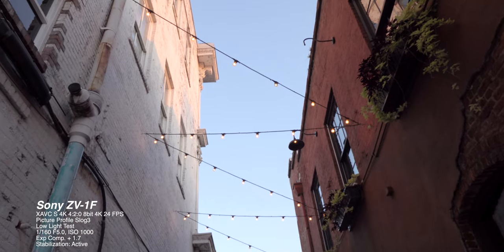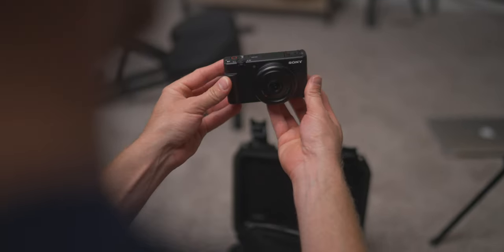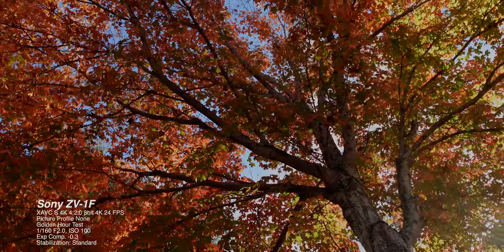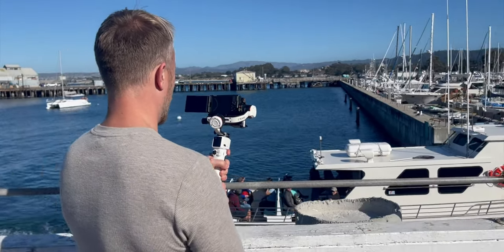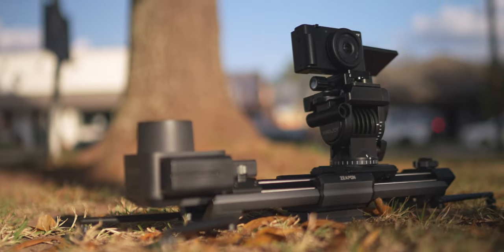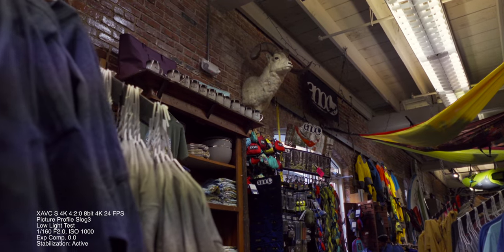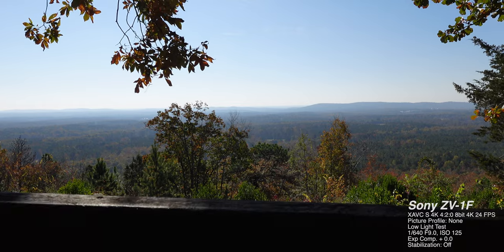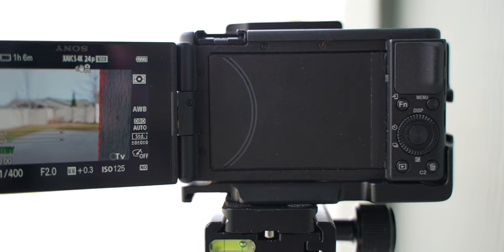Sony ZV-1F vs Sony ZV-1 || Cinematic Footage Test and Review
I had the ZV-1f for four days and I went out and shot a lot with it. The ZV-1f is a beginner camera so thats how I will be reviewing it and comparing it with the ZV-1 in some real world tests. If you want the quick version I think the ZV-1f is great for Behind the scenes videos but is it suitable for serious filmmakers and those of you who are not beginners?

Micro 3 Slider

Timestamps Below⬇️
Music I used in this video - Artlist (get 2 extra months free).

0:00 Intro and Overview
3:30 My Experience
4:00 Low Light
4:33 Slider Shots
5:00 Slog3
6:19 Stabilization
7:11 AF/MF Toggle
8:23 1/4 Mount Thread
9:07 Ports
9:19 Functionality
9:30 Vlogging
9:55 Conclusion

Gimbals
DJI RS2 gimbal for the A7siii
Weebil S on the Sigma FP